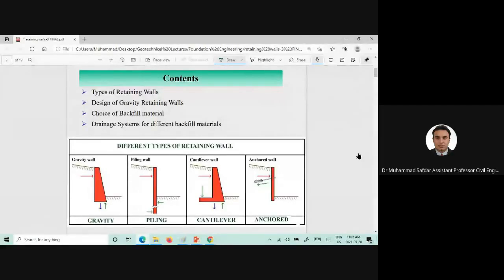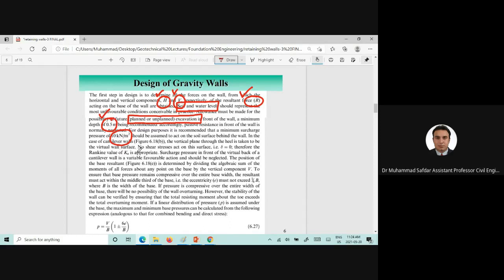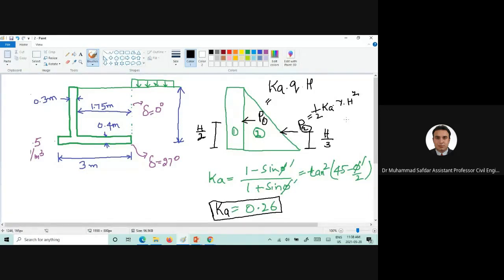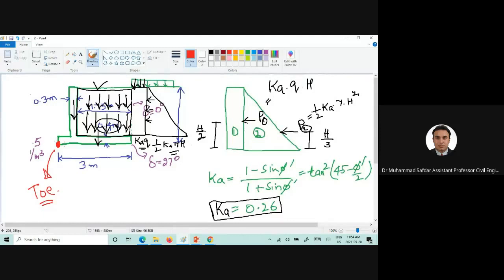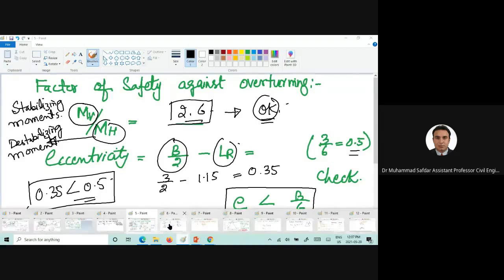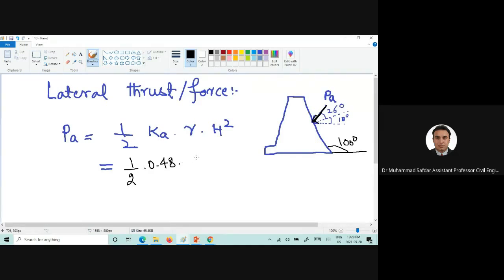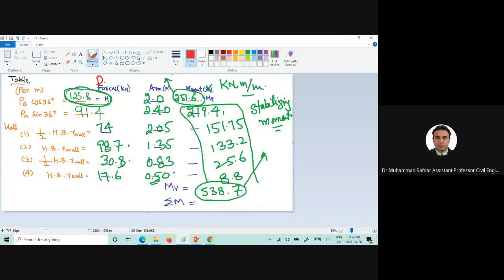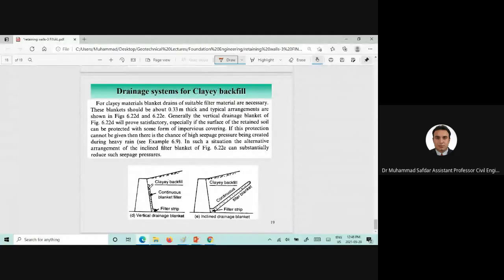Sec C Lecture 06 Design of Gravity Retaining Walls